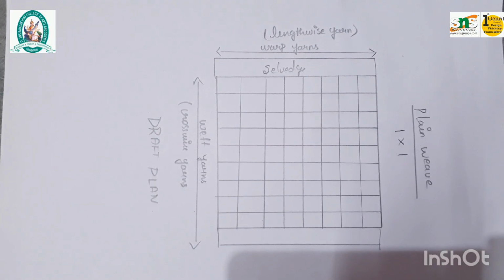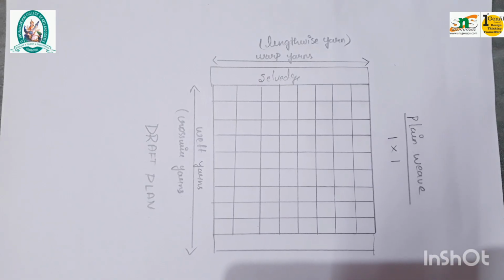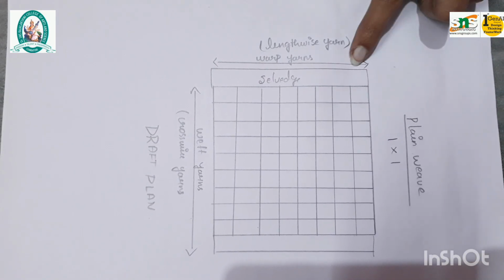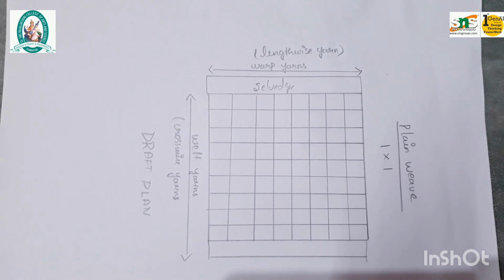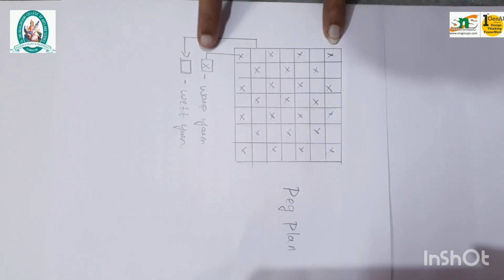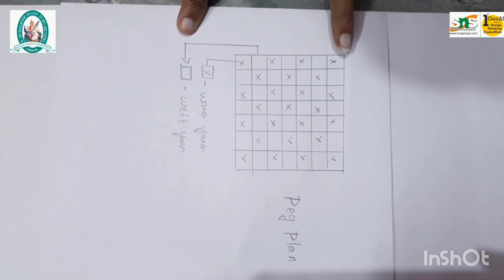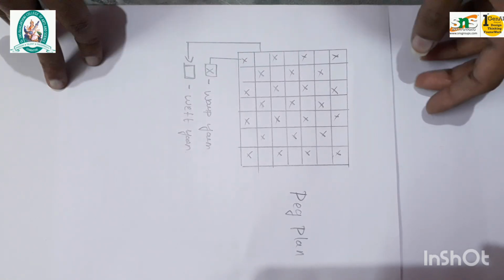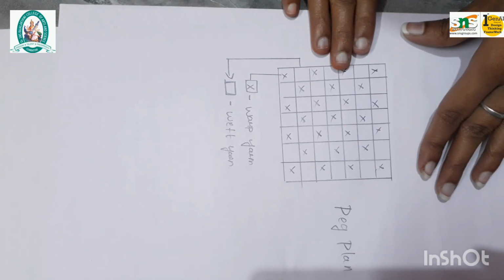R.HARIPRIYA |ASSISTANT PROFESSOR| DRSNSRCAS |LECTURE VIDEO-2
This video is about Fabric Structure and Design Laboratory course.
Plain weave